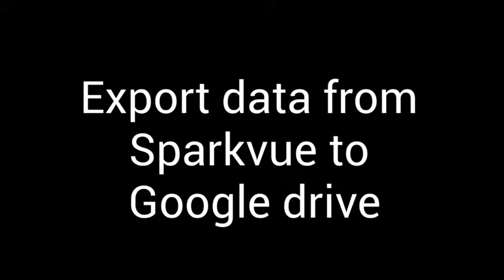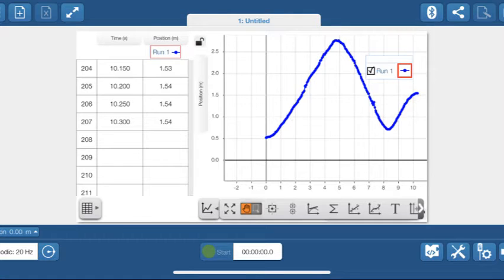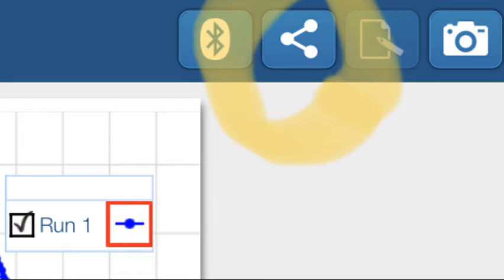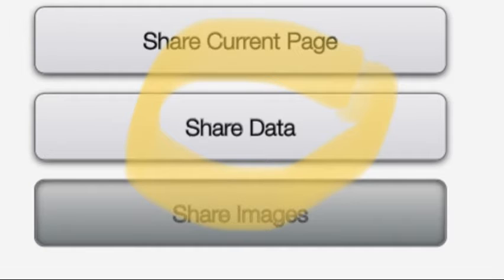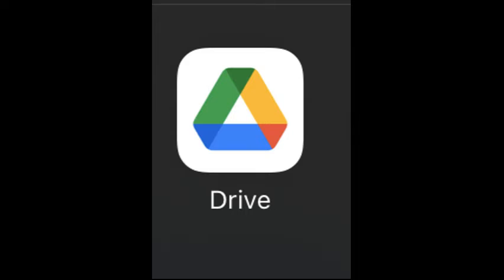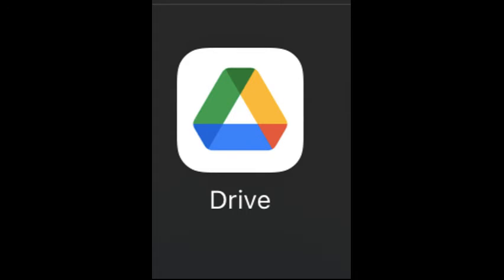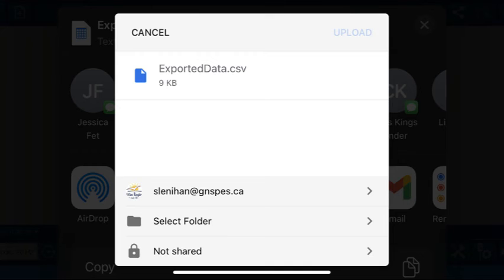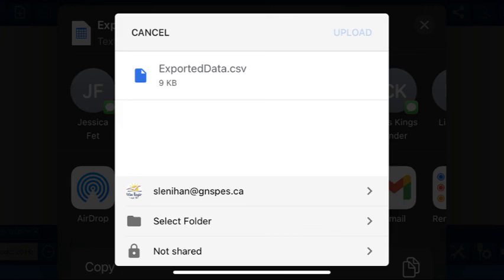Export data from Sparkvue to Google Drive